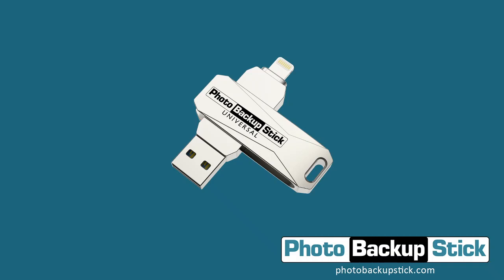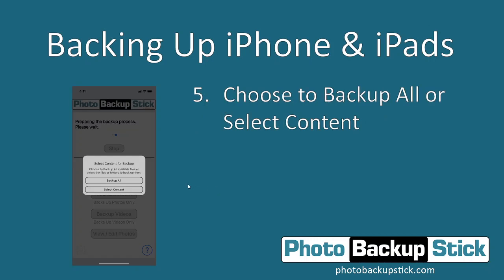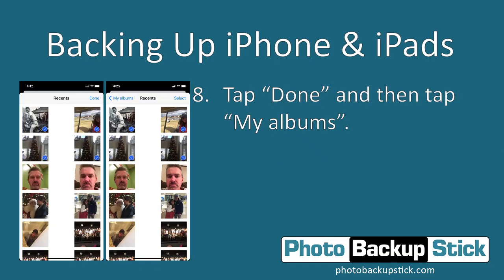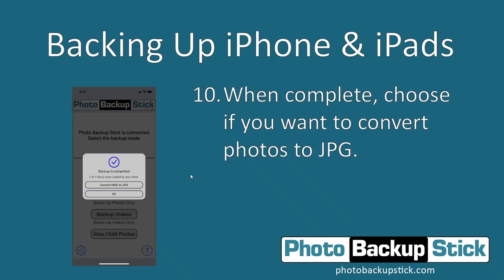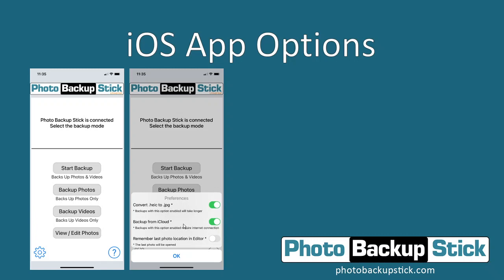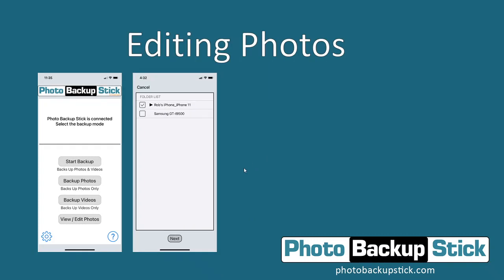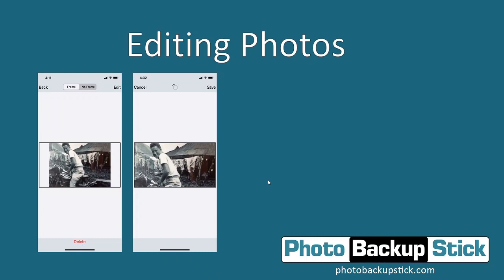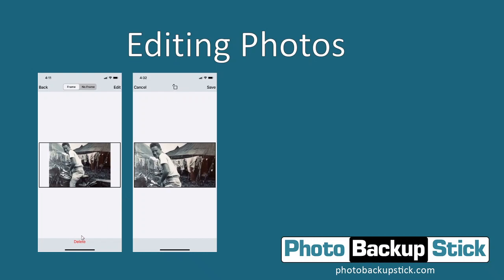Photo Backup Stick Universal - How to Backup Photos & Videos from iPhones & iPads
Learn how to use the Photo Backup Stick Universal to back up photos and videos from iPhones & iPads. The Photo Backup Stick Universal connects directly into your Apple iOS device and uses the specialized app to back up your photos and videos to the Photo Backup Stick Universal USB drive so you can keep them safe, transfer them to a computer, plug them into a digital frame or TV, or take them to a photo printing store.